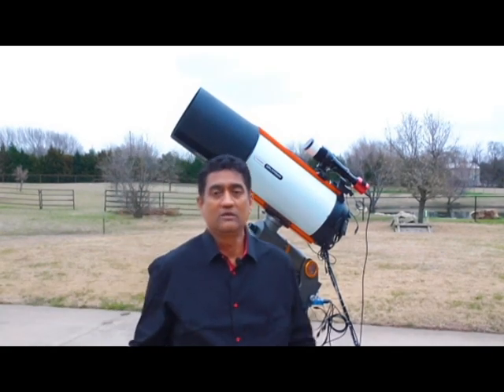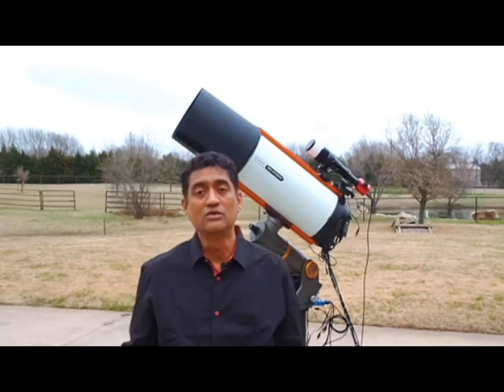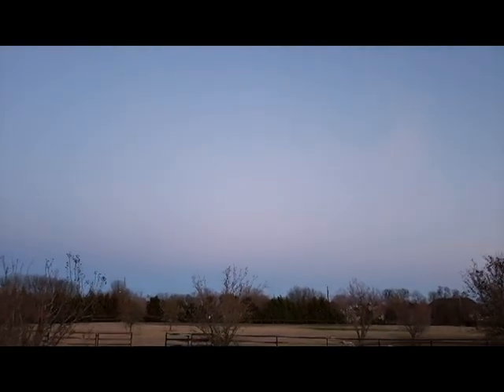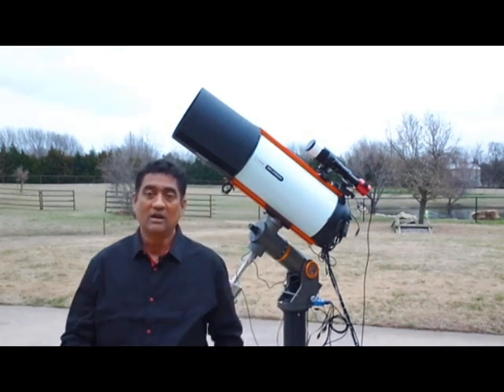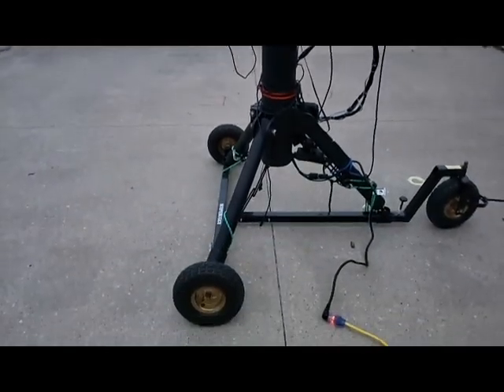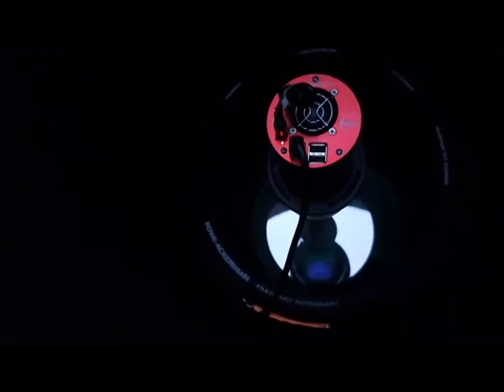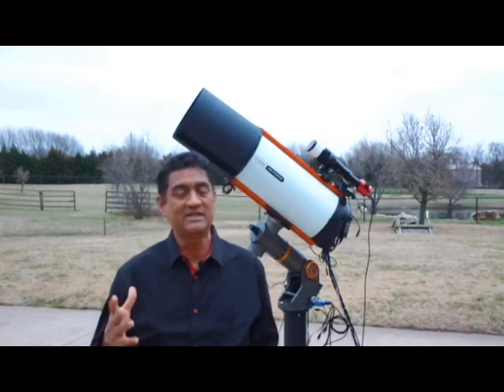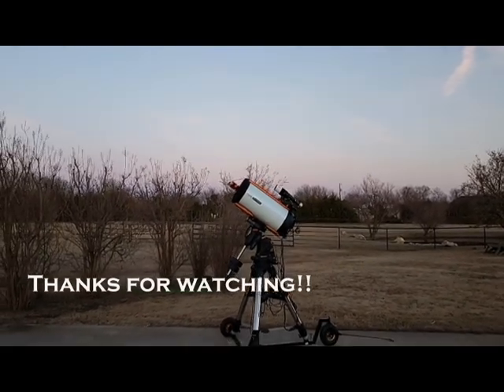Should you buy RASA 11 or RASA 8 ?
I tried to summarize the difference between buying RASA 11 or RASA 8 in a more non-technical way as much as possible.

Regards,
Ray